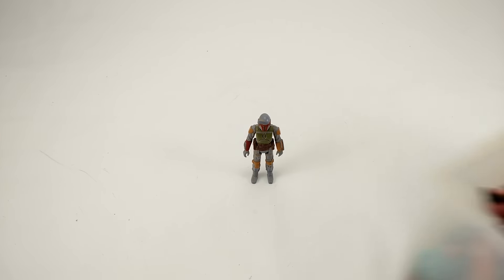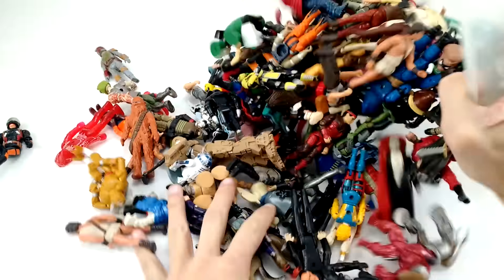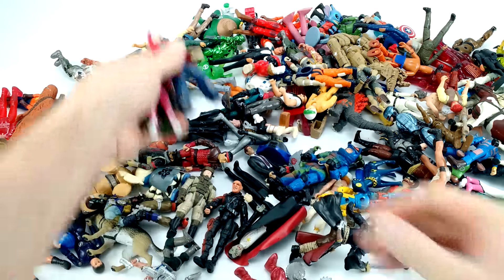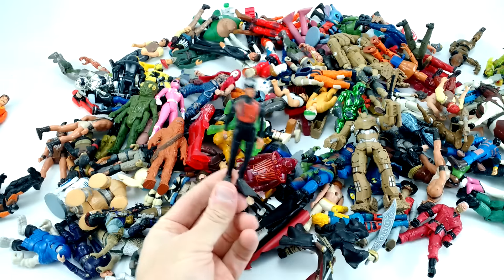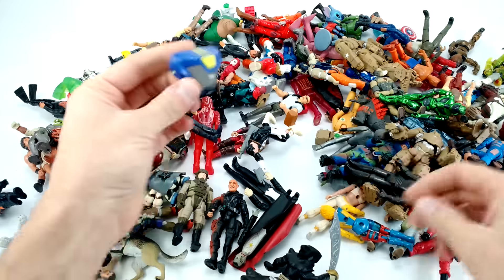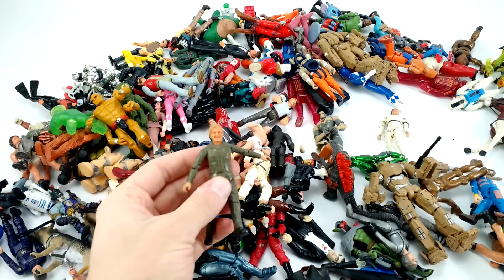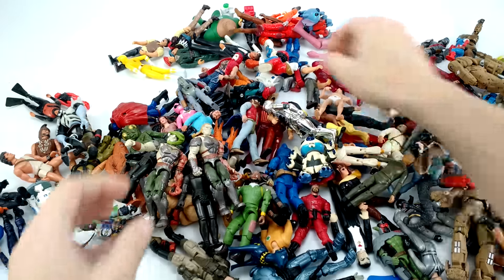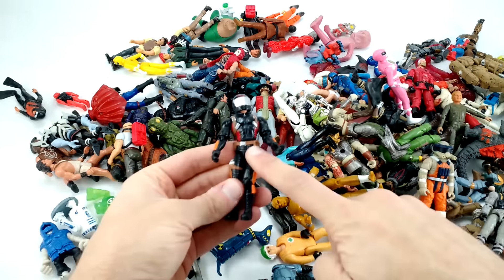Dan in the Photobooth #65 - Random Things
While Dan will most likely never do a full collection video he does occasionally show off pieces of it. In this Dan in the Photobooth Dan brings in a bin of random things, dumps it out and goes through it.

He has a bunch of bins, this is one of the miscellaneous ones and contains figures from Star Wars, Battlestar Galactica, Clash of the Titans, GI Joe, Tron and many others.